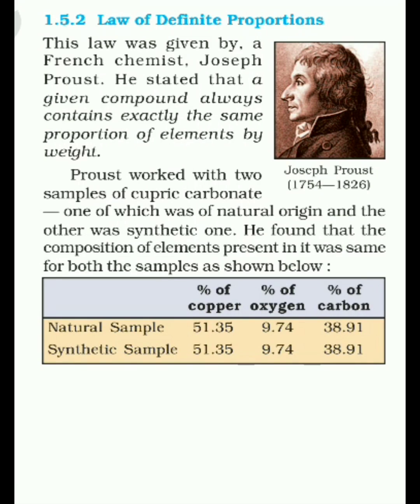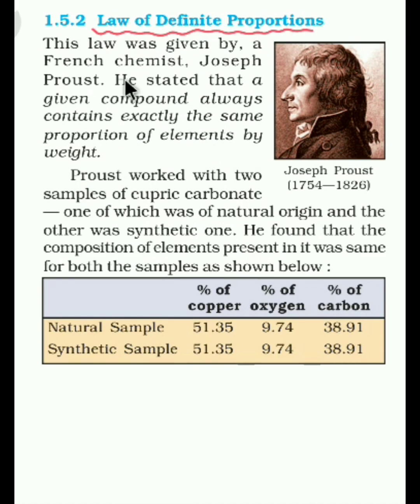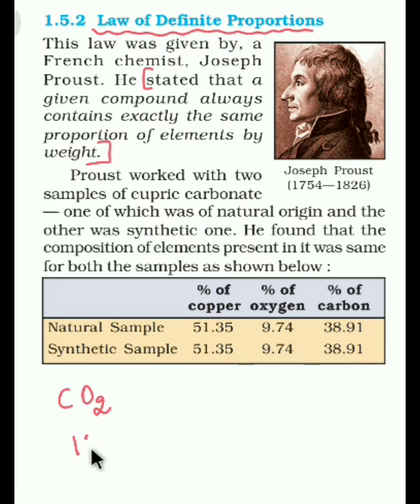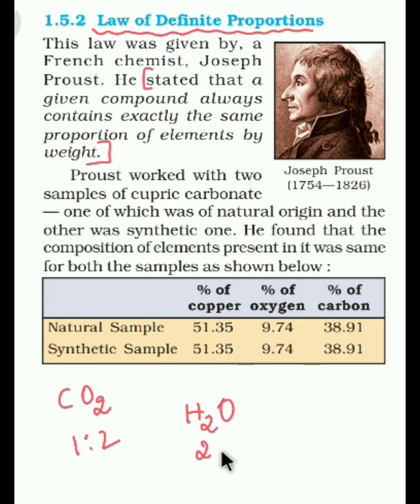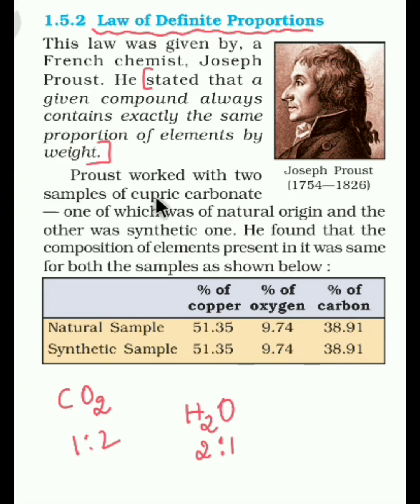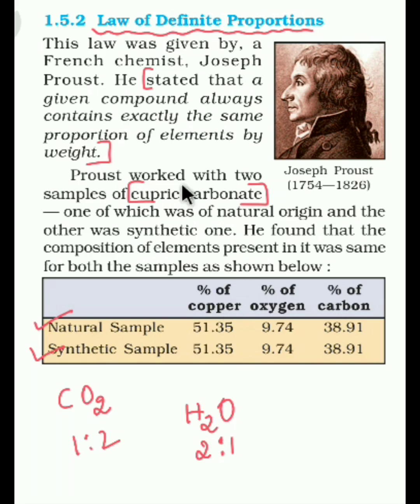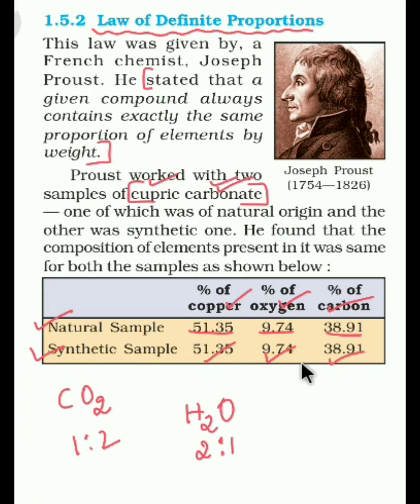LAW OF DEFINITE PROPORTIONS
this is important 2 mark concept for your first pu board exam